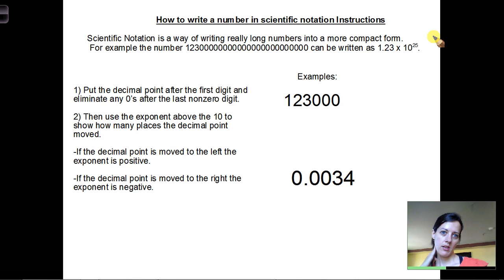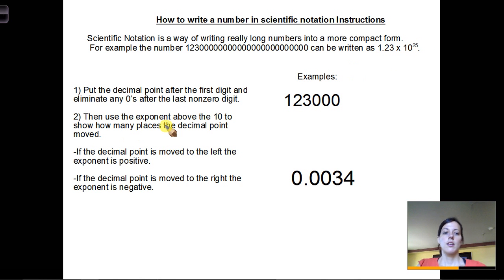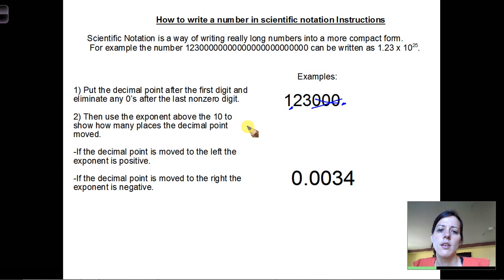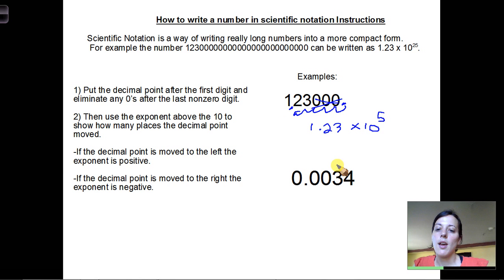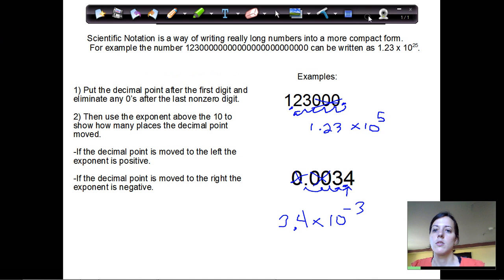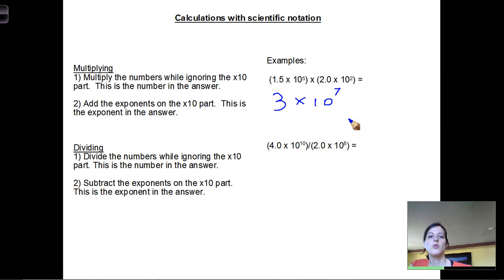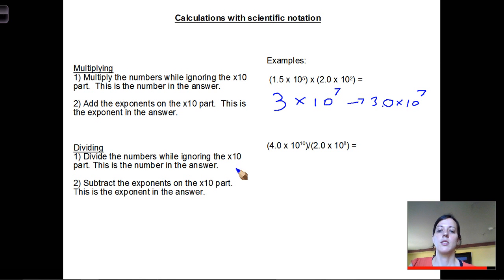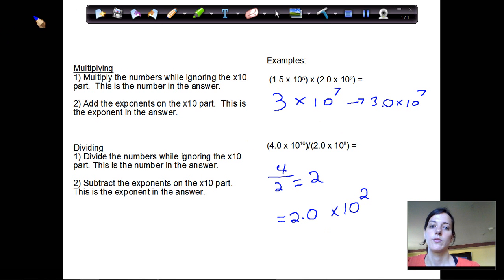Converting, Multiplying & Dividing with Scientific Notation